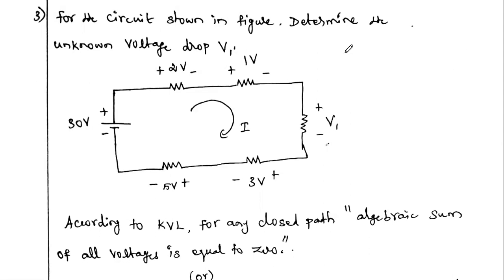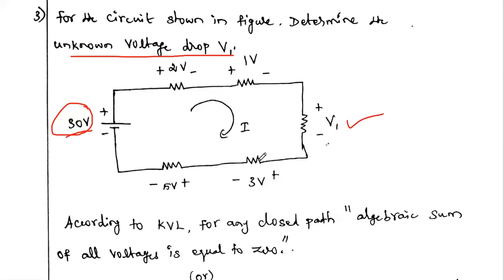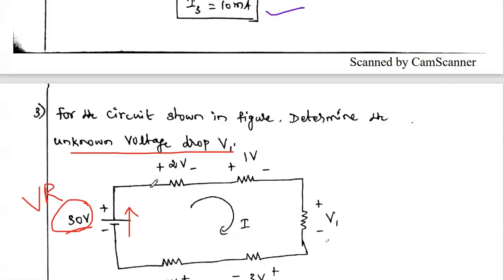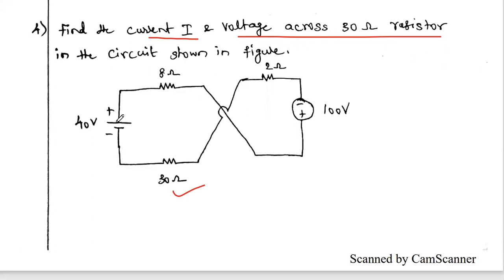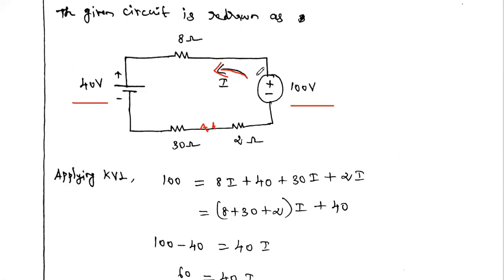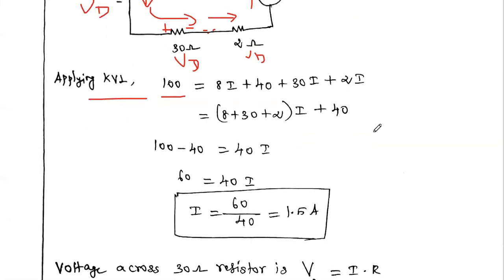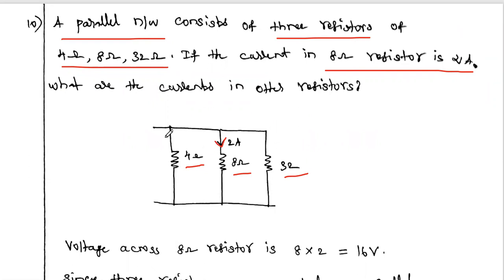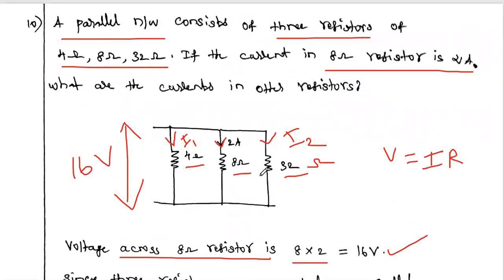KVL problems | Kirchhoff's voltage law problems | ohm's law problem | circuit analysis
This video gives the solution of KVL & Ohm's law problems from unit 1.
To watch Circuit analysis lecture  videos:
Mesh current analysis #2 dec 2017
Mesh current analysis #3 dec 2017
Mesh current analysis #4 INSPECTION METHOD
circuit with dependent voltage source
circuit with dependent current source